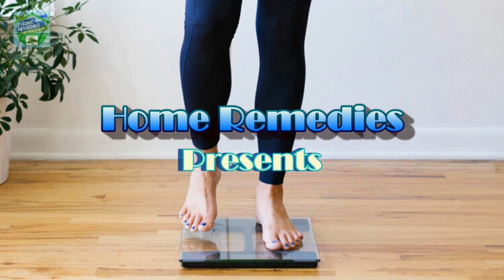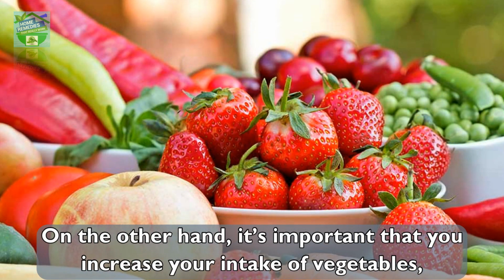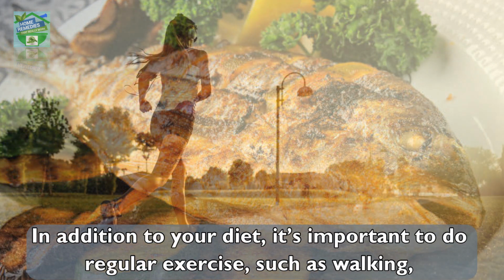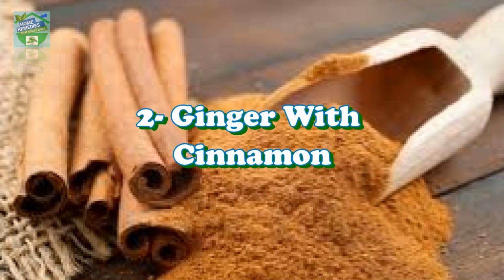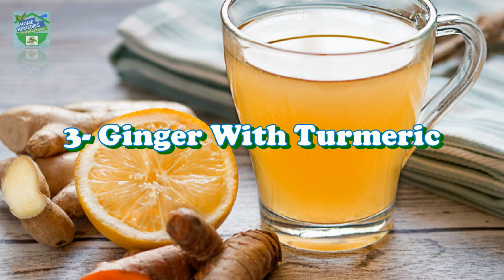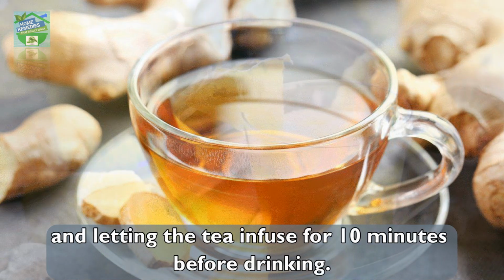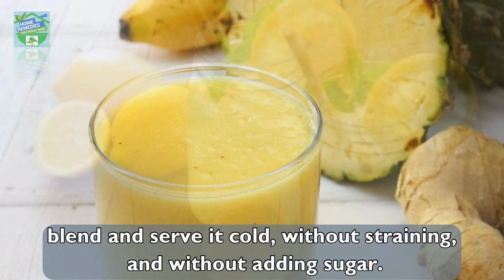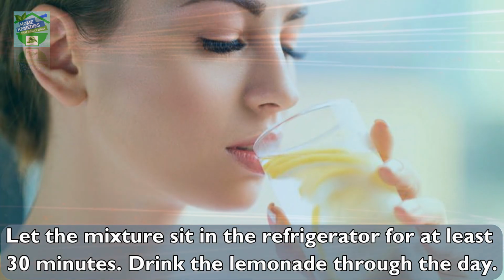5 Simple Recipes to use Ginger for weight loss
5 Simple Recipes to use Ginger for weight loss
Ginger tea can help towards weight loss because it has potent diuretic and thermogenic proprieties, boosting metabolism and stimulating the body to use up more energy.
How to lose weight with ginger tea
If you want to lose weight with ginger tea, have it at least three times a day, and avoid eating sugary foods such as biscuits and cakes and processed. On the other hand, it’s important that you increase your intake of vegetables, fruit, lean meats, eggs, and dairy.

Additionally, include healthy fats in your diet like those found in nuts and seeds such as peanuts, walnuts, hazelnuts, chestnuts, flaxseed, chia seeds or pumpkin seeds, and fish such as salmon, tuna, sardines, and other foods such as olive oil and avocado.

In addition to your diet, it’s important to do regular exercise, such as walking, riding a bicycle, running or swimming for 30 to 60 minutes, at least 3 times a week.

Now lets see some simple ways to use ginger